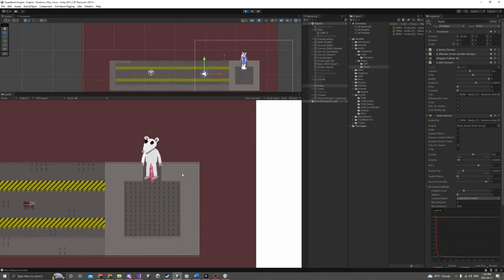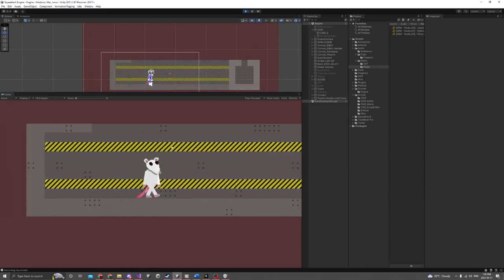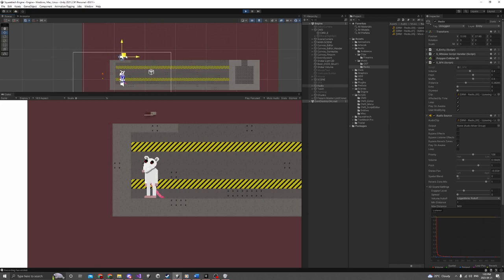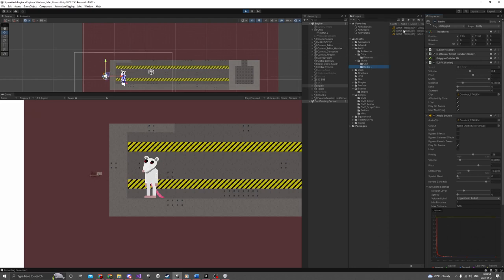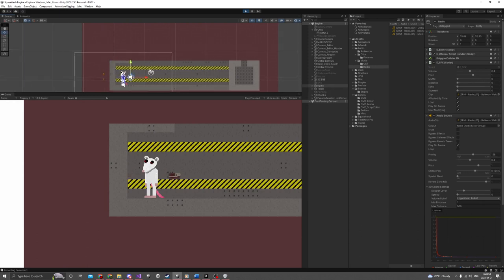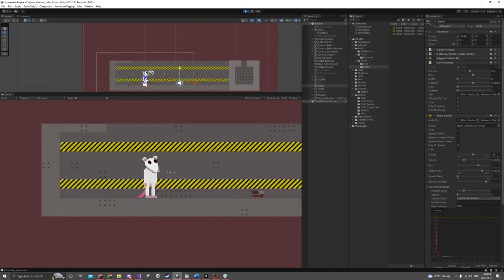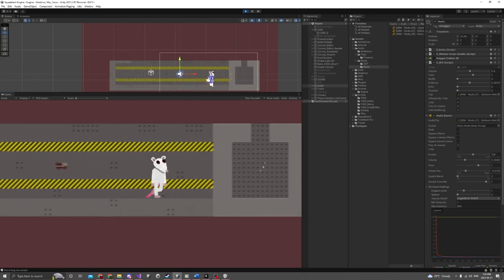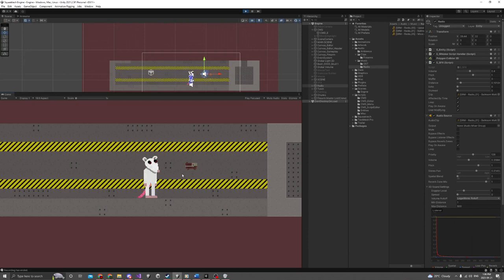New Crazy Audio Mechanics | Squeaktech Development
Muffling, echoing, and so much more! What a time to be alive...

Music created by Bob Franken
Intro Animation by Seb